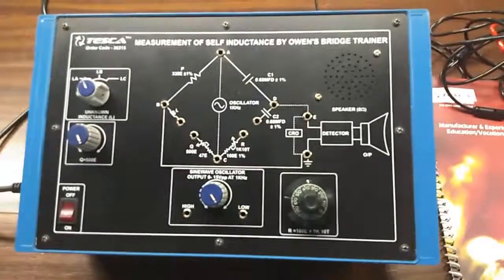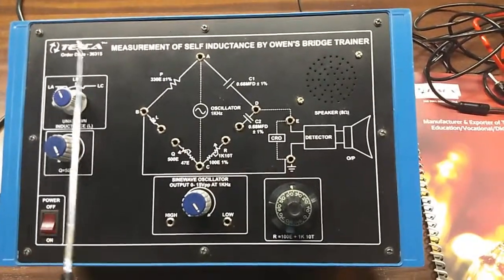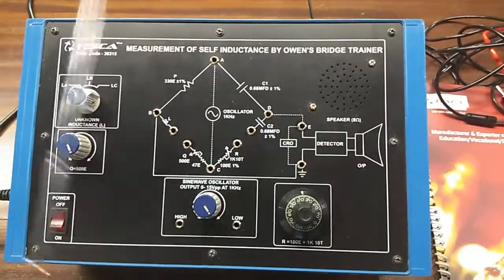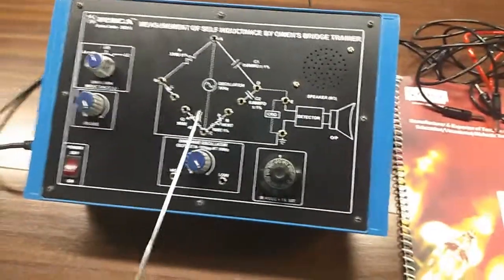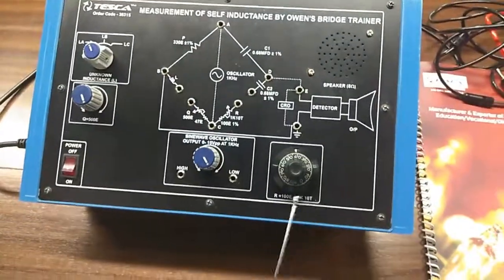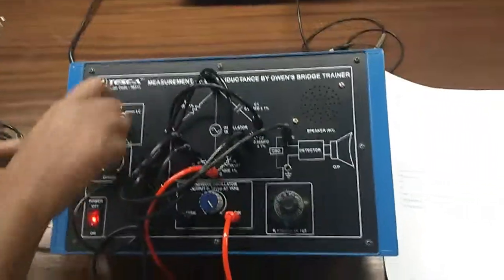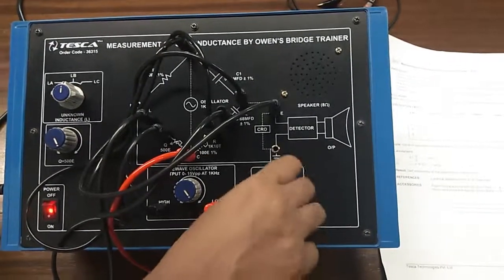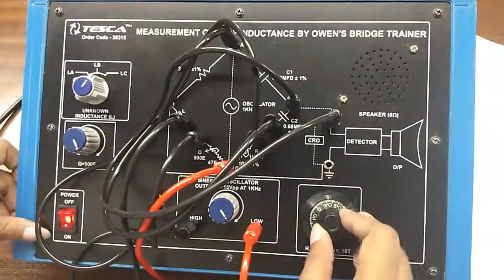Owen's Bridge Explained | Measurement of Self Inductance || Tesca 36315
In this video, we described Self Inductance by Owen's Bridge.